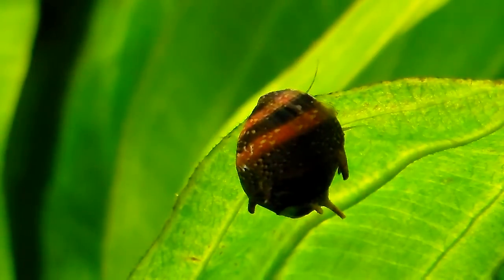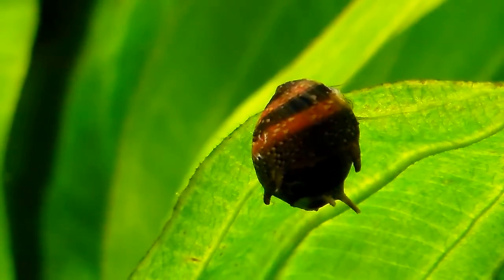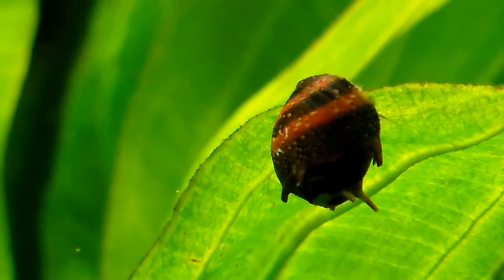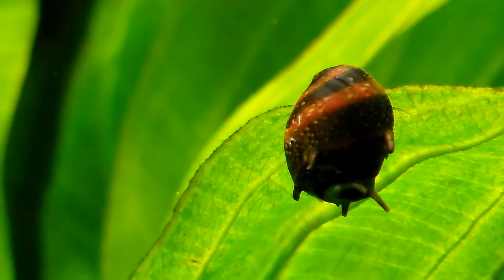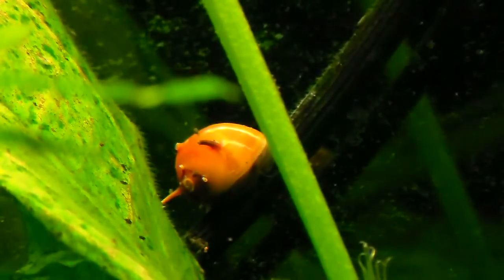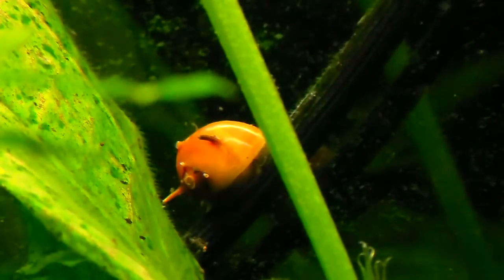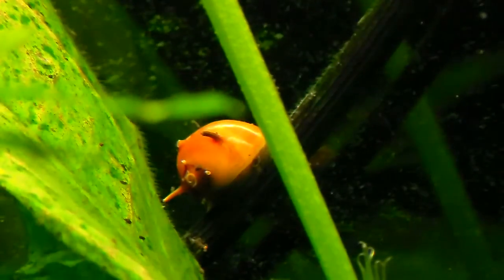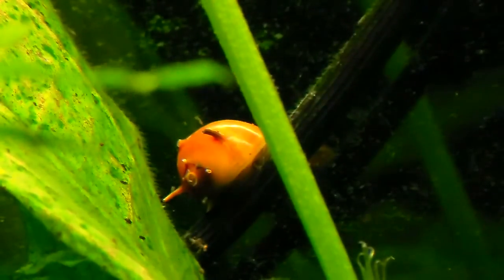Horned Nerite Snail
Not only am I interest in collecting and breed shrimp but I found myself already into collecting snails and breeding them...

Just a look at this one species of nerite snail...